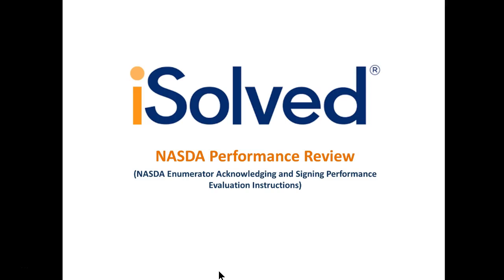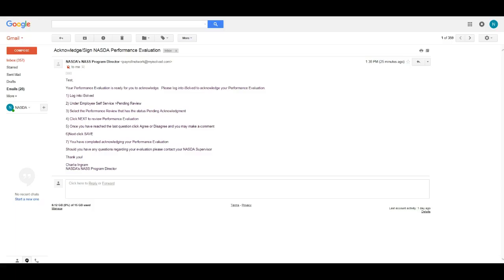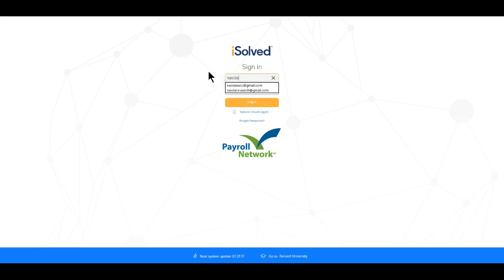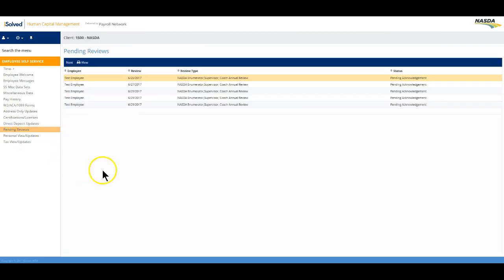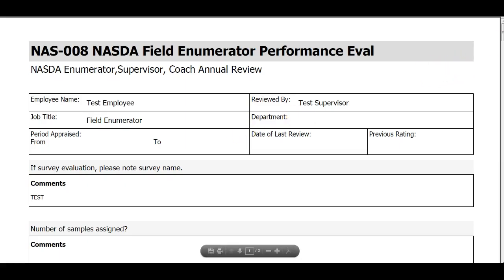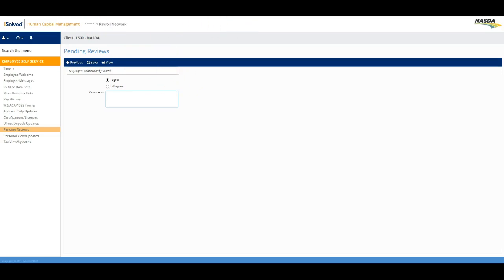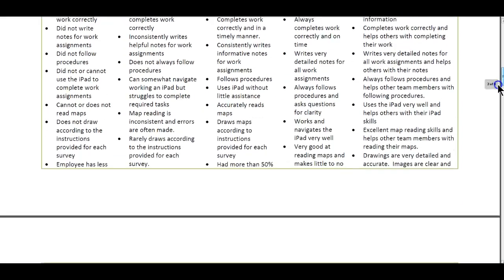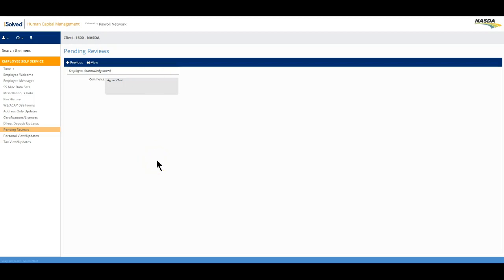NASDA Enumerator Acknowledging and Signing Performance Evalu